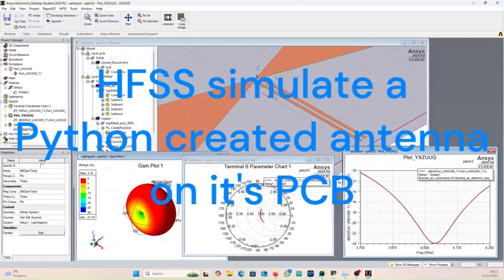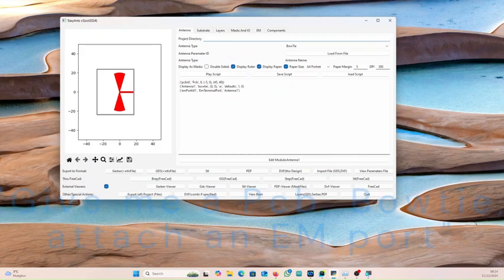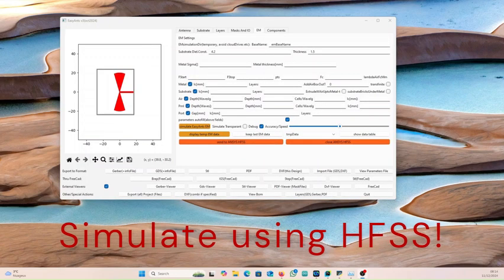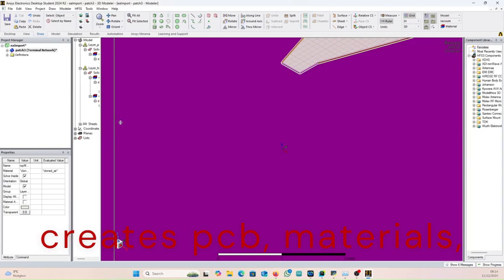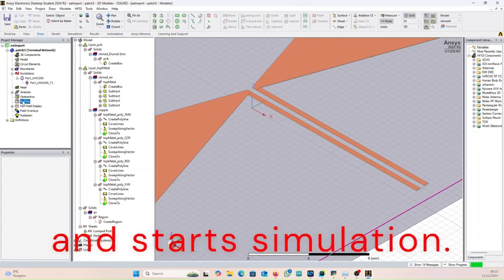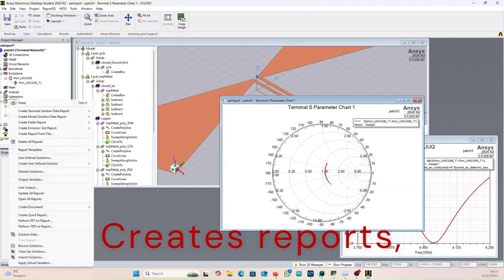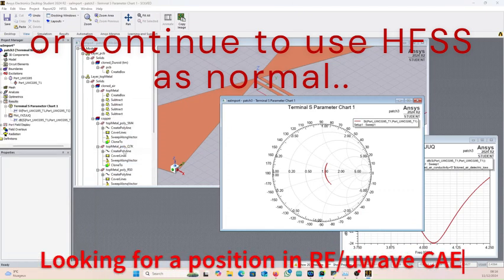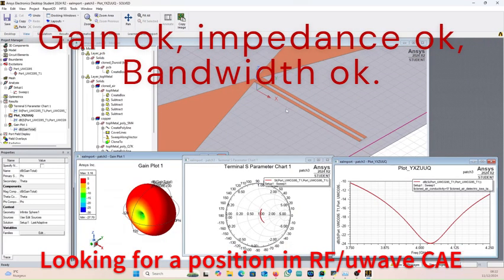Controlling Ansoft HFSS with Python using PyAedt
This video demonstrates the use of PyAedt to start a HFSS simulation. In Python, one can program an antenna shape to one's own